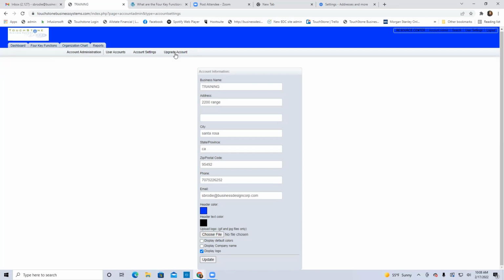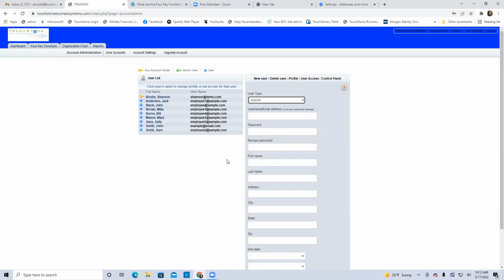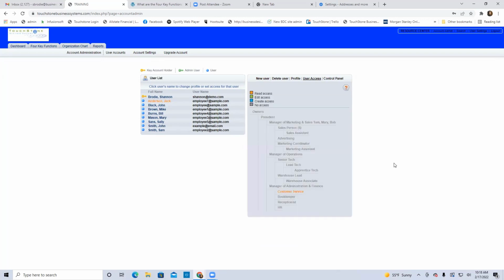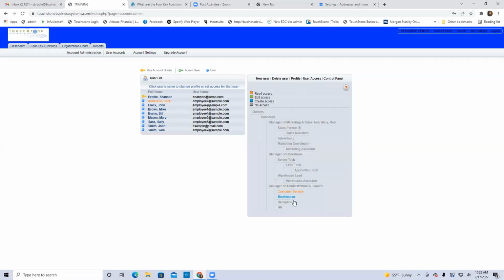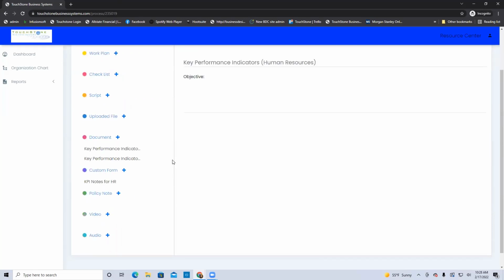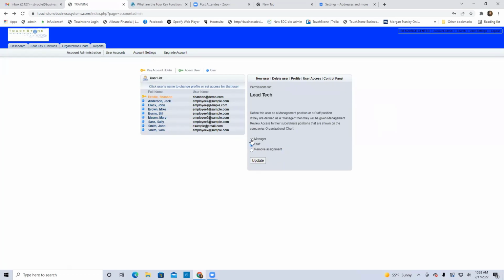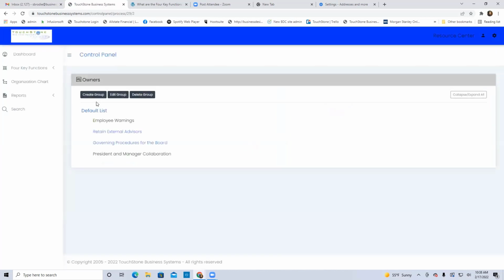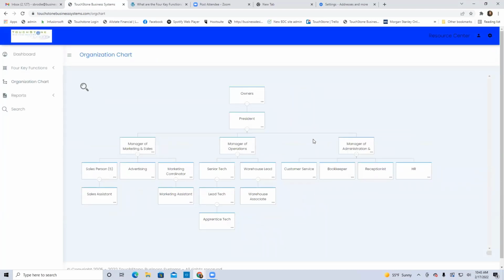Business Systemization - Upgrading Your TouchStone account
In this video, we're walking you through how to upgrade the number of users for your TouchStone account.

6 - How to Write a Business Process and ...